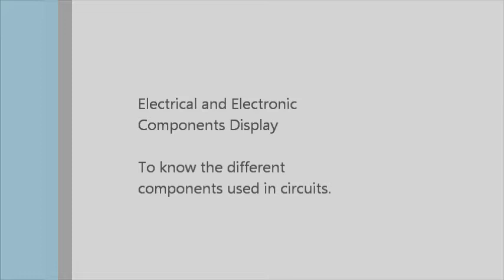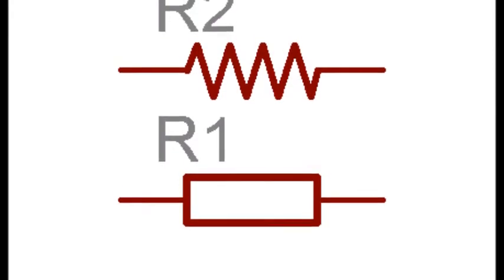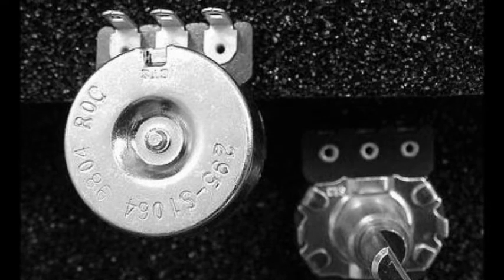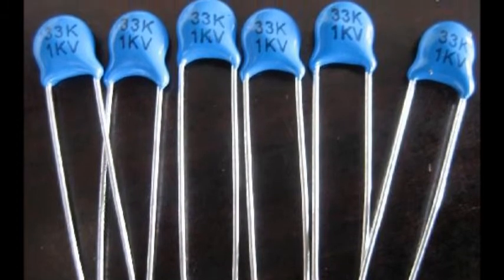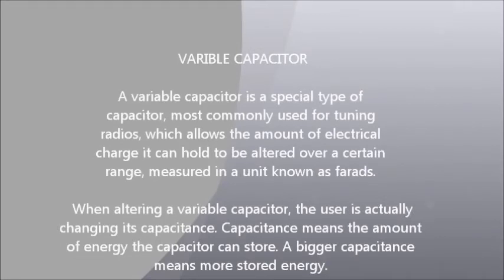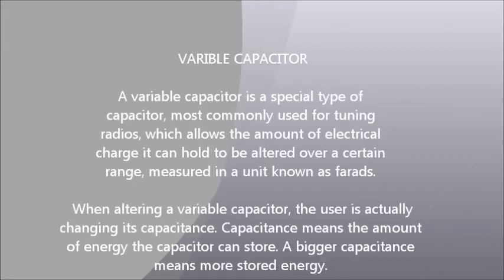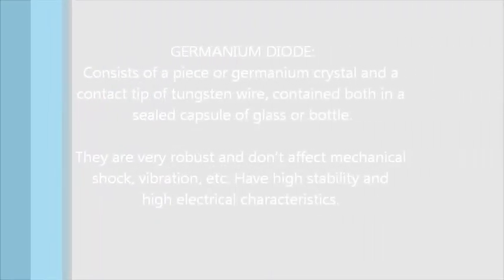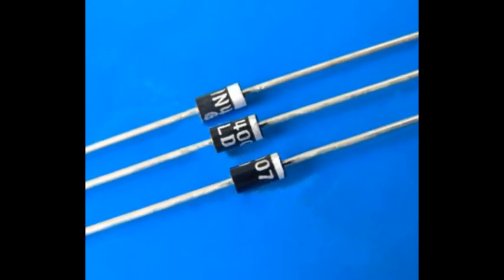Technical E Part 1